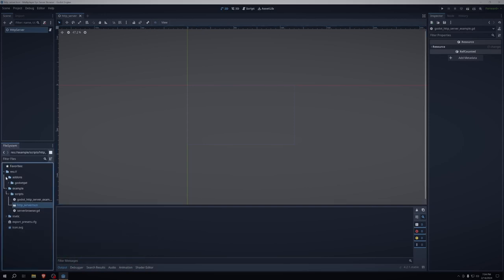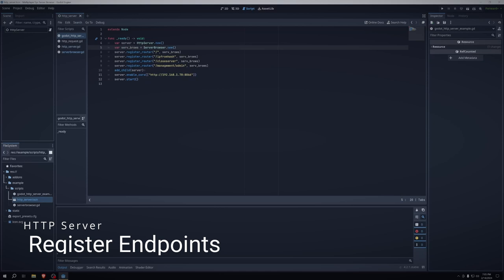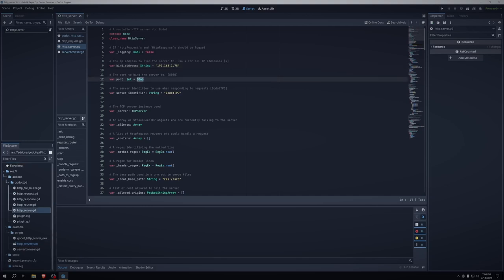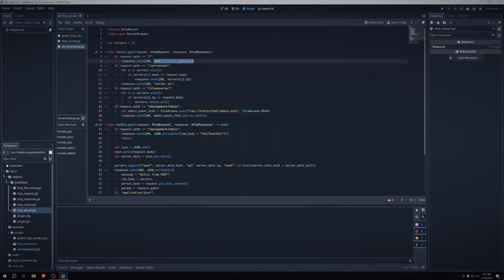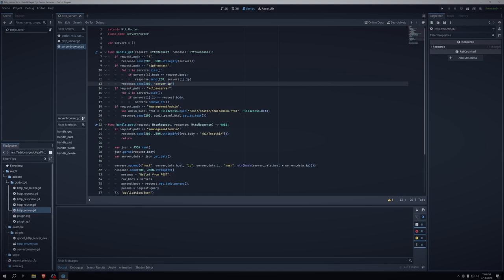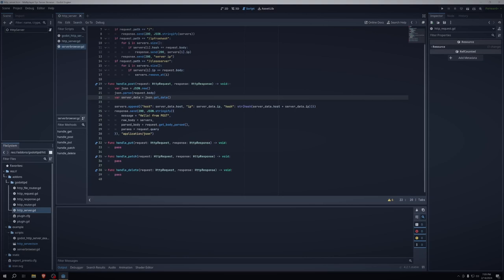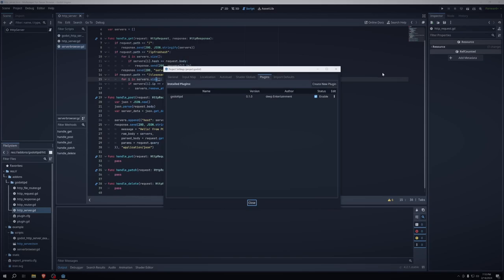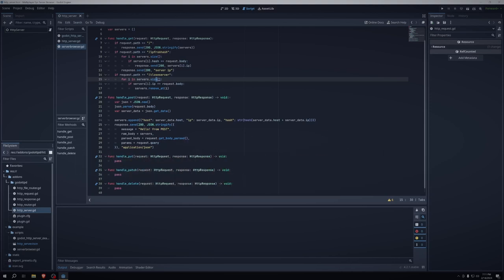Multiplayer Server Browser in Godot | The Server Ep. 2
In this video we use a Godot addon called Godot TPD to make an HTTP server that can handle GET and POST requests for our server browser.

*About Me:*
Hello, I am Fun Noober Codes. I have roughly three years of game development, programming, and game design with the Godot Engine. I started off as a Unity developer with C#, but Unity started to hurt more then it helped, so I switched to the popular Godot Engine and have been using it ever since. I also practice my own low poly 3d modelling skills in Blender when I am not making content for my games. Fun Noober Codes is a channel is mostly focused on educational content for the Godot game engine and for game developers.